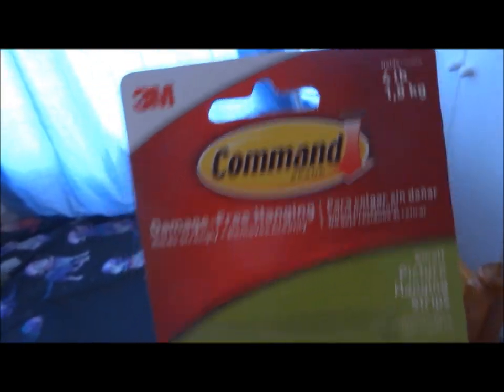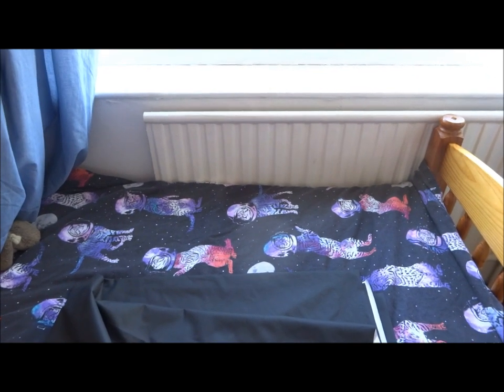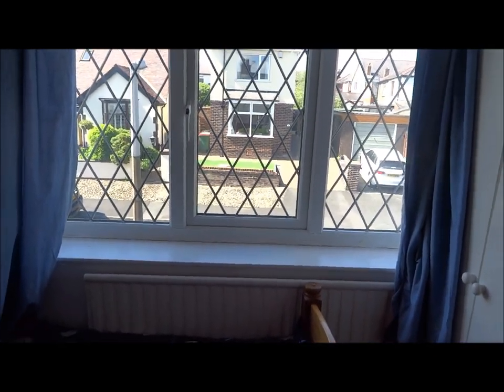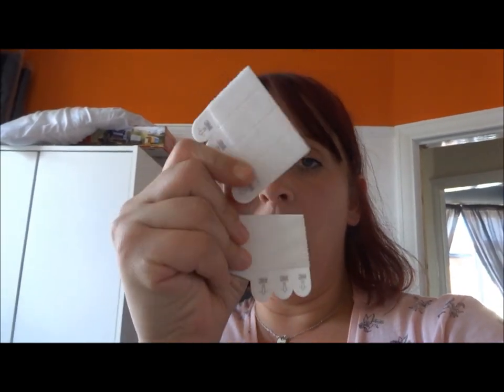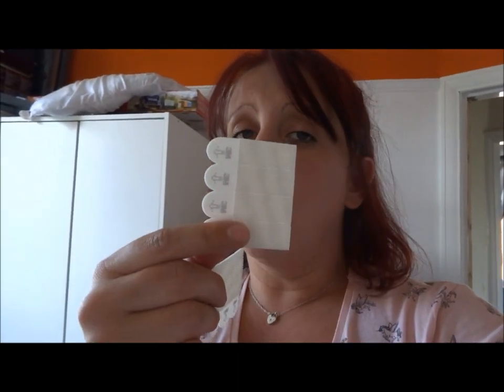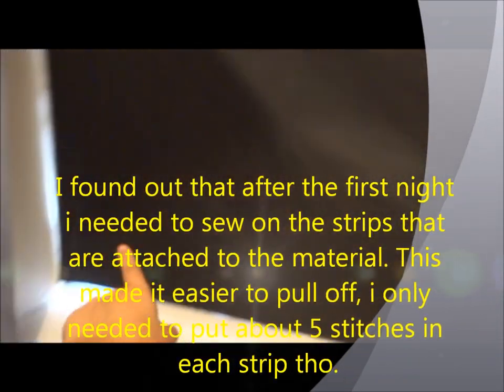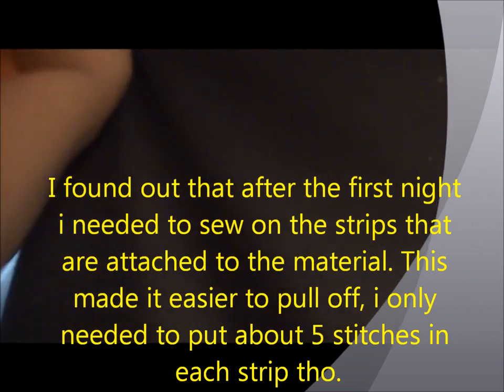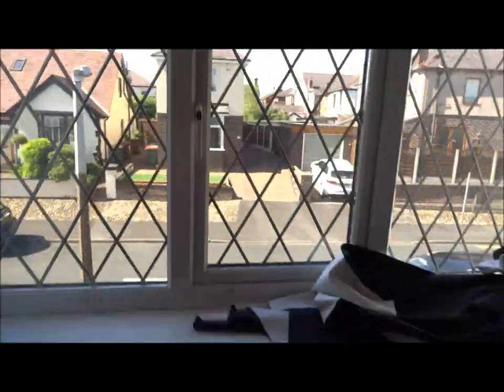DIY BLACKOUT BLIND/ EASY BLACKOUT BLIND HACK/ travel blackout blind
I created a simple blackout blind that you can make yourself that only cost just over £10. This blackout blind can also become a travel blind too. watch the video to see how i did it,